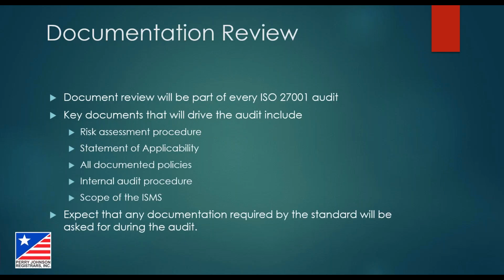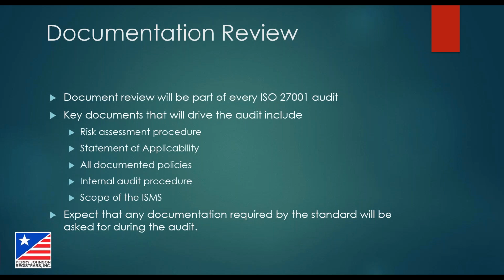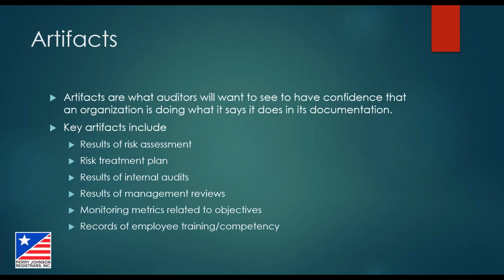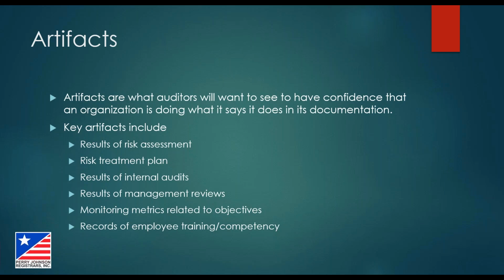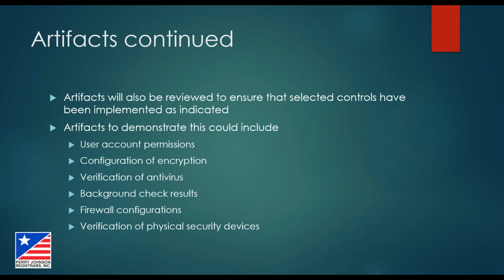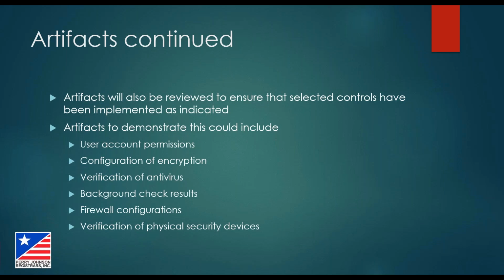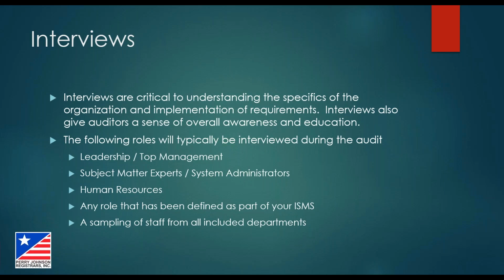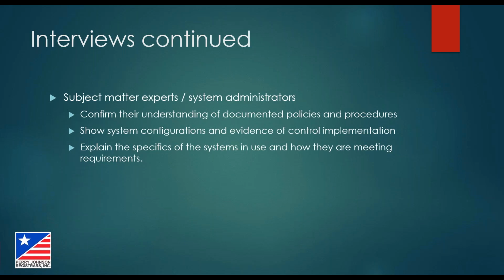Expectations for Your ISO 27001 Audit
Presented by Perry Johnson Registrars